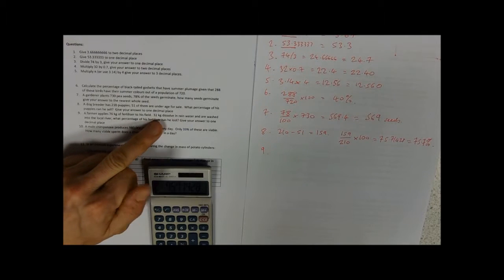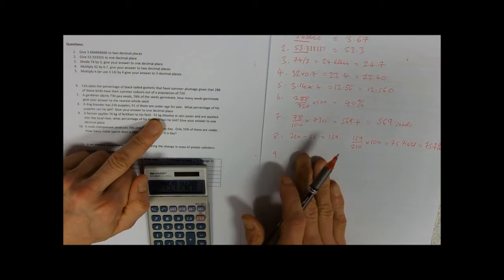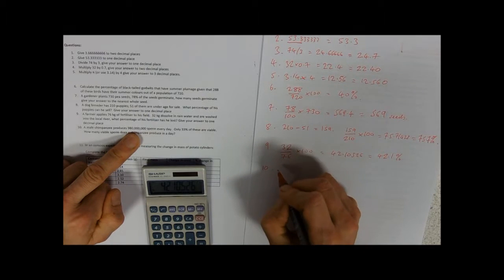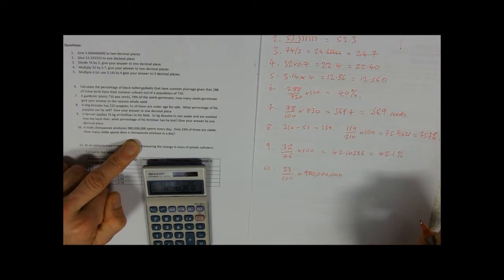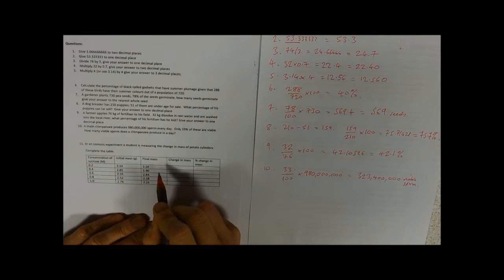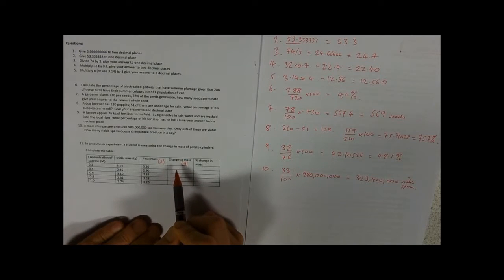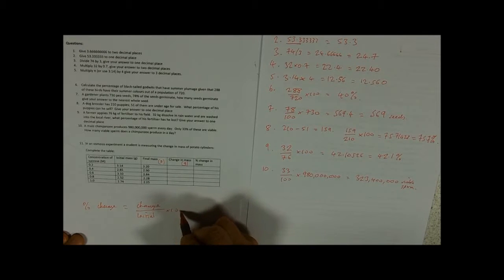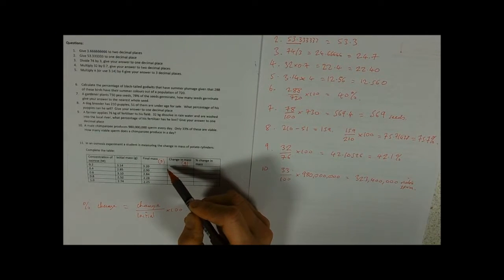Maths Skills 11 Model Answer: Percentages and rounding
What percentage of you can't round?